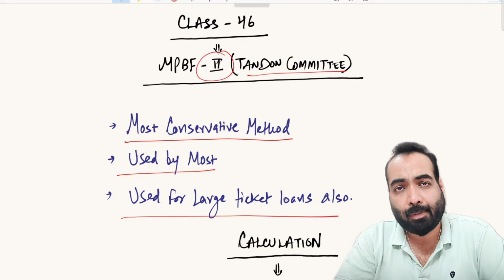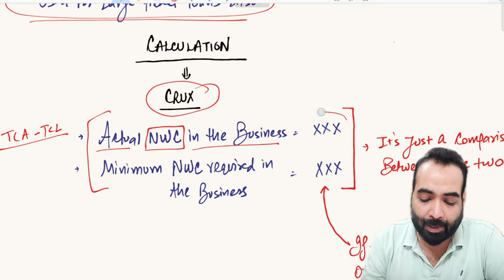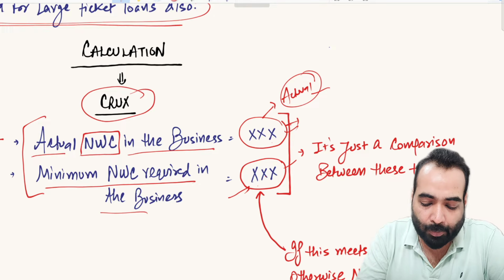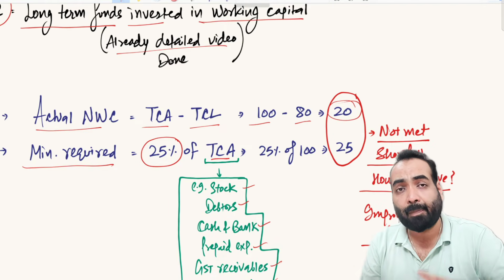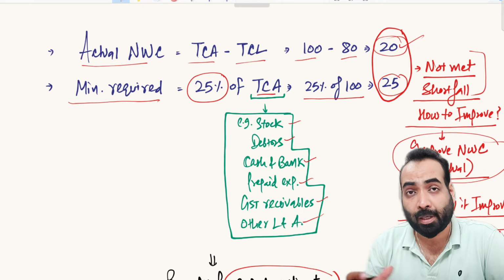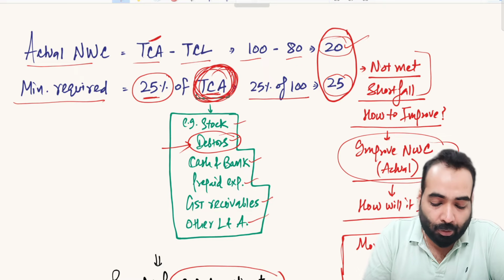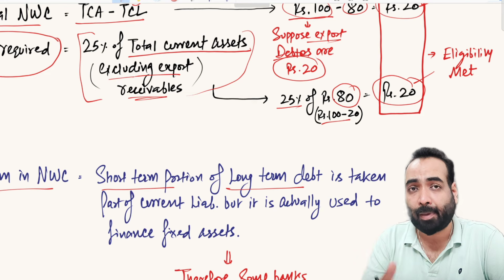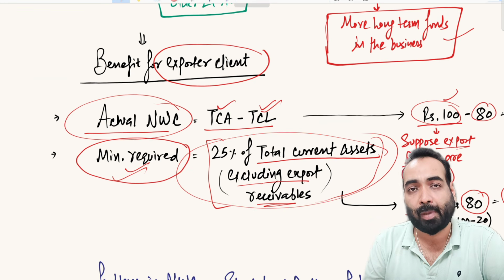Class-46: MPBF Method 2 Explained | Tandon Committee norms | Detailed Guide for Credit Managers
Are you confused about how banks calculate working capital limits?

In this video, I explain MPBF Method 2 as per Tandon Committee Guidelines, which is widely used by banks to assess working capital eligibility.

✅ Key Points Covered:

- What is MPBF Method 2?
- Detailed explanation with step-by-step logic.
- Why Method 2 is preferred by banks.
- Practical understanding for credit managers and business owners.

🎯 Make sure to watch till the end for clear understanding and examples!

MPBF Method 2,
Maximum Permissible Bank Finance Method 2,
Tandon Committee Working Capital,
Working Capital Finance,
Working Capital Loan Eligibility,
MPBF Calculation,
Credit Manager Interview Questions,
Bank Working Capital Assessment,
Financial Analysis Course,
Business Loan Eligibility,
Working Capital Norms,
Tandon Committee Guidelines,
Finance for Non Commerce,
Credit Monitoring,
Bank Credit Process